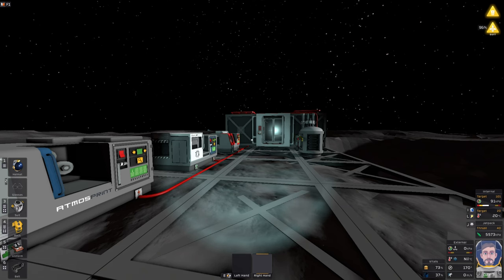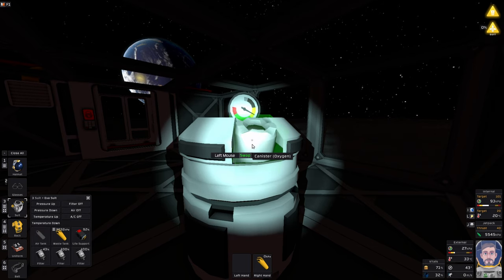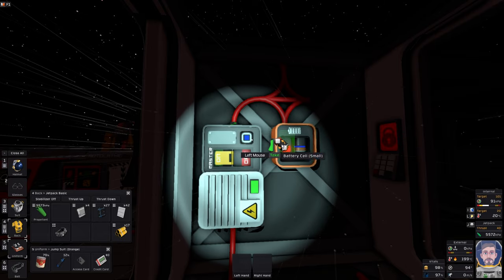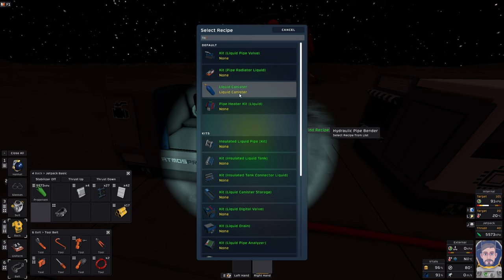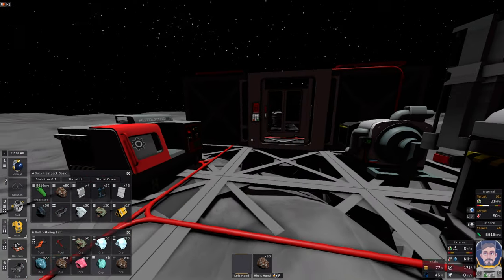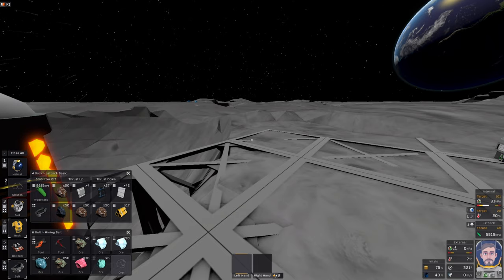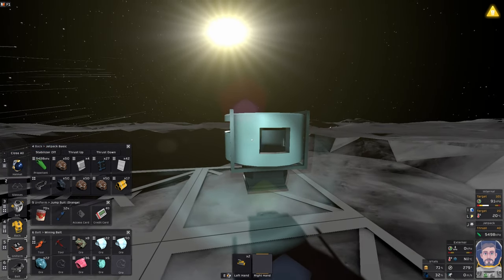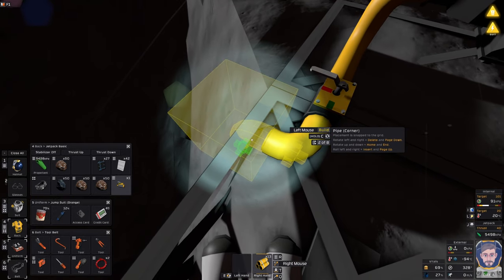Furnace and Steel in Stationeers Moon in 2023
We are building a furnace and smelting steel in today's episode of Stationeers Moon Survival guide.

Special thanks to GrunfWorks Patrons: (Rank Veteran Test Pilot or higher):
Smoking Warthog
Joey Simmons

...and YouTube Channel Members (Rank Veteran Test Pilot or higher):
Stian Storengen